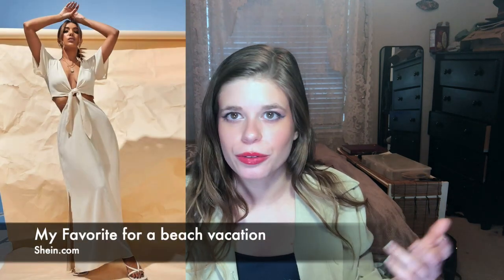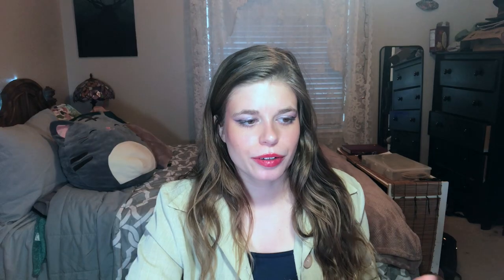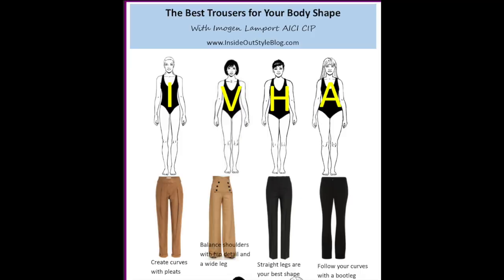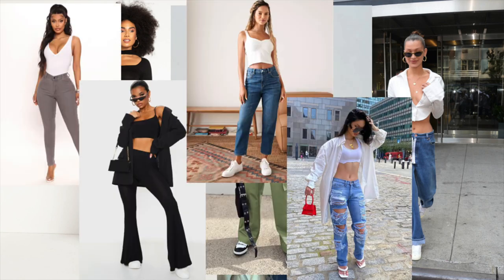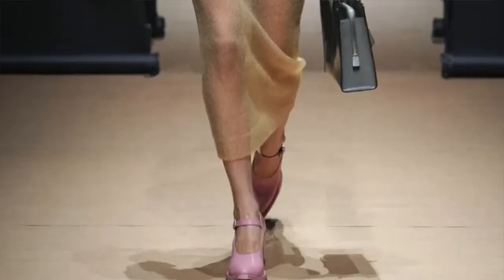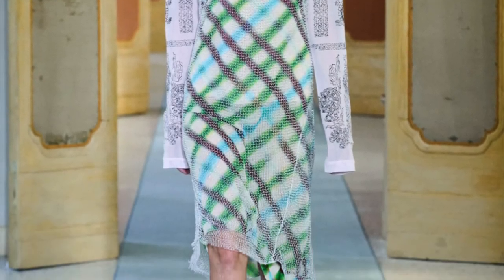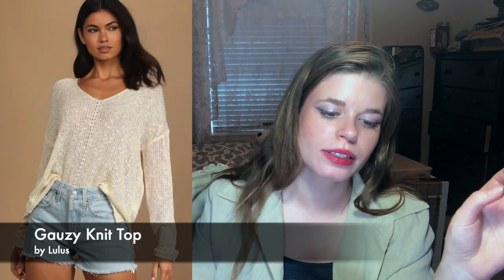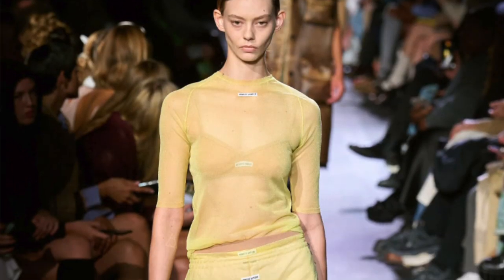What To Wear in 2023: Spring 2023 Fashion Trends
• Historicalically Corect Cape
• Poncho Cape
• Blazer Cape